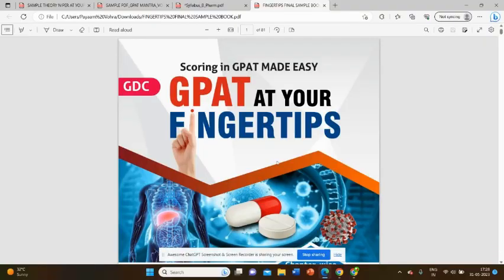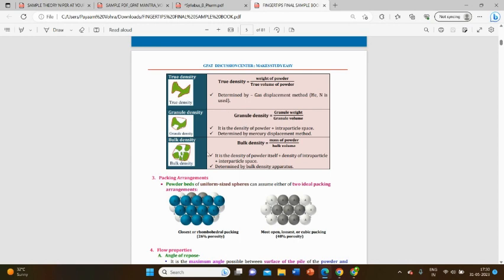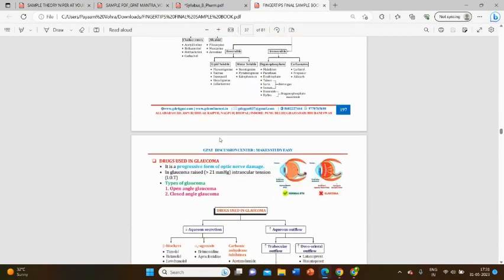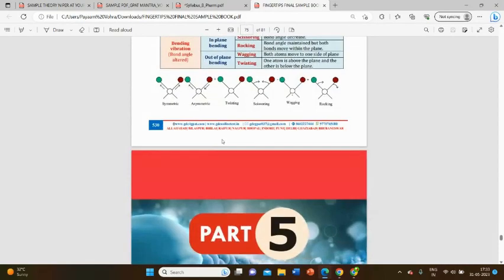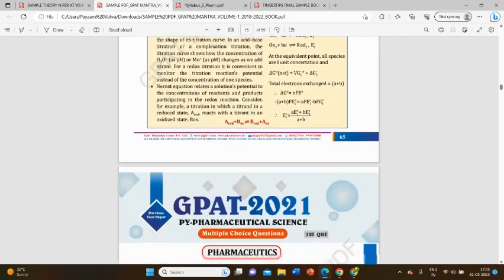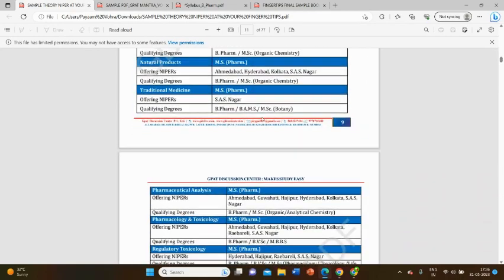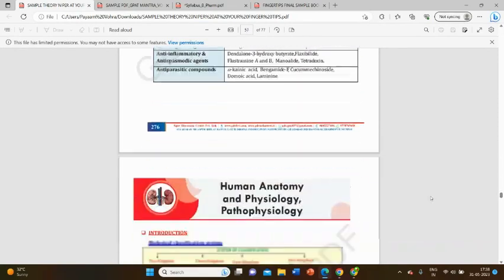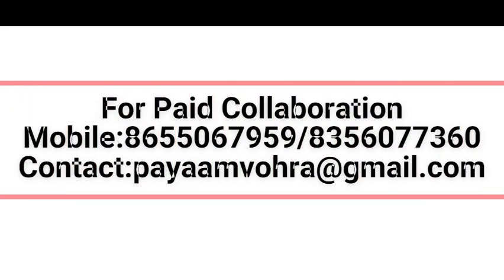BOOK REVIEW-GPAT AT YOUR FINGERTIPS and NIPER AT YOUR FINGERTIPS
GDC BOOKS REVIEW:
GPAT AT YOUR FINGERTIPS: 9.9/10
NIPER AT YOUR FINGERTIPS: 9.8/10